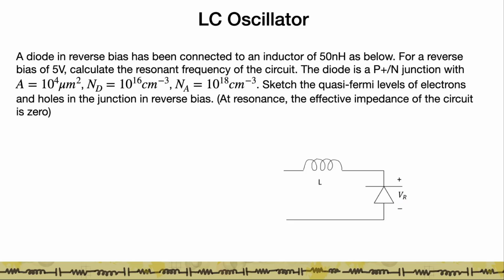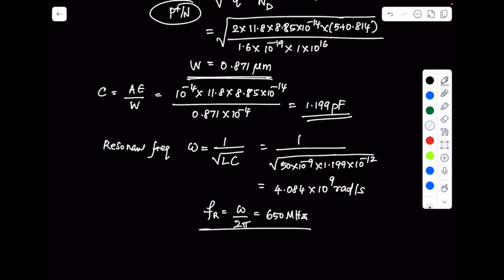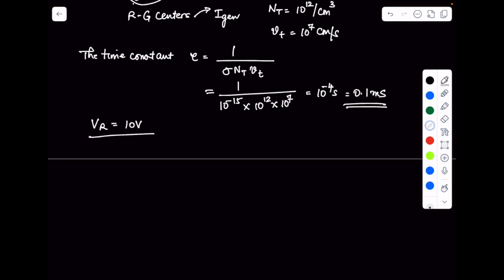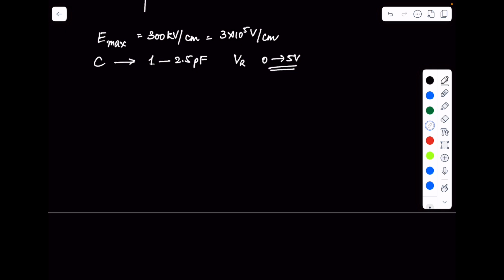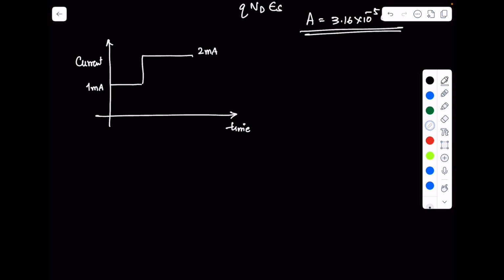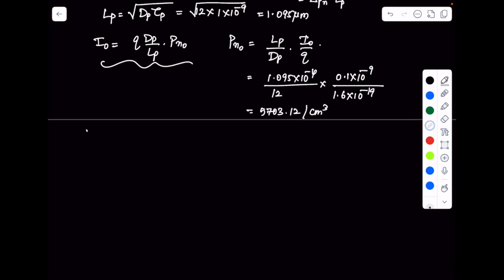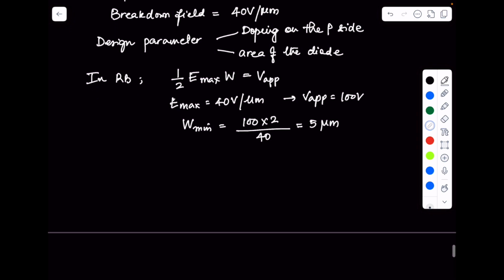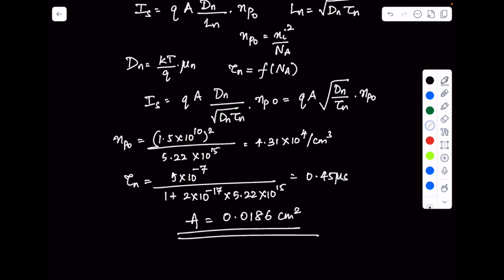Three PN Junction Numbers Every Device Engineer Should Be Able to Calculate by Hand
Built-in voltage, saturation current, and depletion width are the three fundamental quantities that characterize a PN junction — and each one tells you something different about the device. This video works through the calculations from first principles, explains what each number physically means, and shows how they shift with doping, temperature, and applied bias. Aimed at engineers who want to understand device behavior, not just pass an exam.

This video is a complete, step-by-step PN junction diode problem-solving masterclass, designed for students and professionals who want deep clarity in semiconductor device fundamentals. We work through real exam-style problems on built-in potential, saturation current, depletion width, charge storage, diffusion behavior, and C–V interpretation.

What you will learn in this session:

• Extracting doping concentrations from resistivity
• Computing built-in potential and understanding equilibrium
• Evaluating saturation current Is and its temperature dependence
• Determining diffusion constants, minority carrier lifetimes, and diffusion lengths
• Sketching charge-density and electric-field profiles for uniform and non-uniform doping
• Building energy-band diagrams for practical PN junctions
• Using C–V characteristics to extract doping and built-in potential
• Distinguishing short-base vs long-base diode behavior
• Computing stored minority charge under forward bias

This tutorial is ideal for:

• Electronic devices students preparing for exams
• GATE and competitive-exam aspirants
• Semiconductor learners building strong physical intuition
• VLSI engineers revisiting device physics for design or characterization

By the end of this video, you will be comfortable solving a wide range of PN junction problems with both mathematical rigor and intuitive understanding.